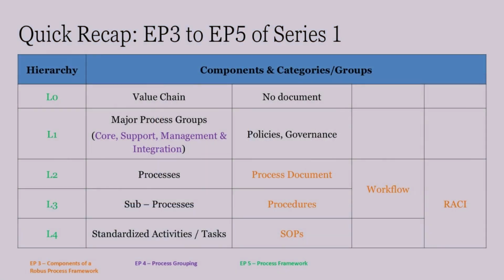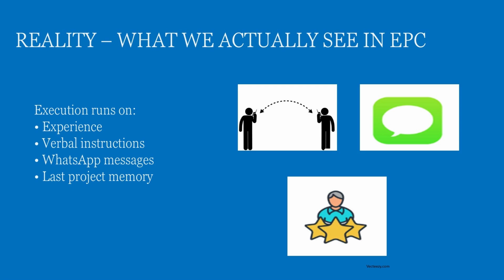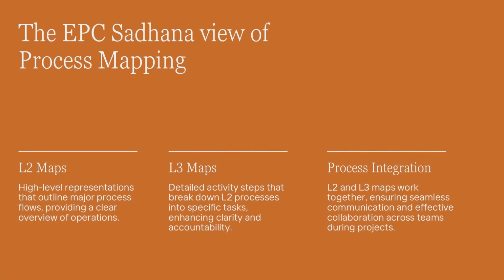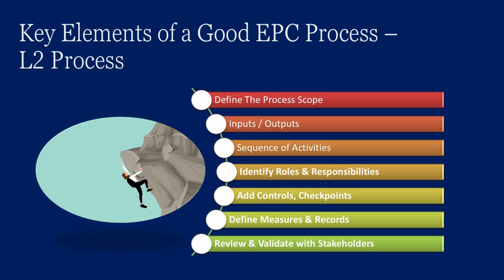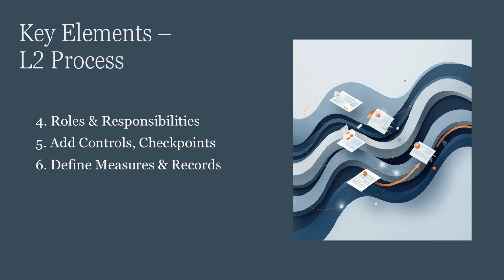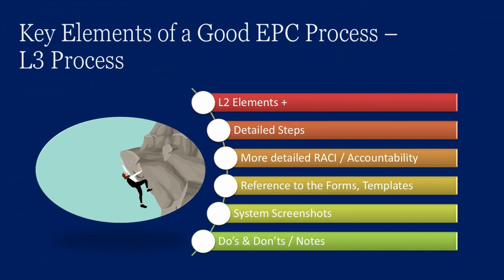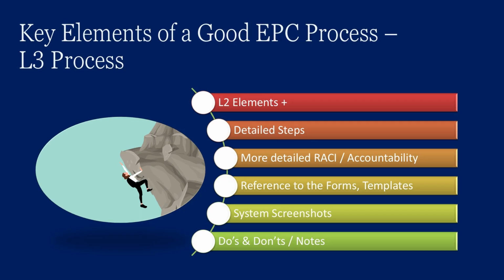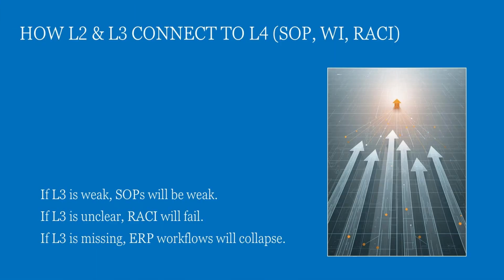EP6/ S1 How to Develop EPC Process Maps L2 & L3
Everyone talks about being process-driven in EPC projects.
But the moment execution starts, one question exposes the truth:

👉 “Which step comes first?”

In this episode of EPC Sadhana, we go deep into how EPC Process Maps should actually be developed at L2 and L3 levels — not for ISO audits, not for presentations, but for real execution on sites and HO.

Most EPC companies either have:
• Very high-level process diagrams that mean nothing on ground
• Or bulky SOPs with no visual clarity

That’s where L2 and L3 process mapping becomes the backbone of execution.

In this episode, you will learn:

✔ Step-by-step method to create EPC L2 process maps
✔ How to convert L2 into practical, executable L3 maps
✔ Common mistakes EPC companies make in process mapping
✔ How L2 & L3 directly impact SOPs, RACI, ERP workflows, and KPIs
✔ Real EPC examples

This episode is must-watch for:
• EPC Engineers
• Planning & Project Controls professionals
• QA/QC & Business Excellence teams
• EPC Project Managers
• Process & Systems leaders
• Anyone trying to reduce confusion, delays, and rework in projects

🎯 Key takeaway:
Processes don’t fail because people don’t follow them.
They fail because people don’t understand them.

This is Episode 6 of EPC Sadhana — your practical guide to building execution-ready EPC systems.

📌 Next Episode:
How to Write EPC SOPs, Work Instructions, and RACI Matrices (L4 Layer)